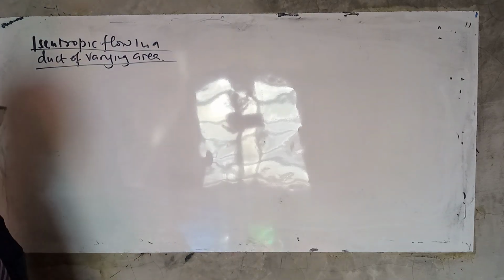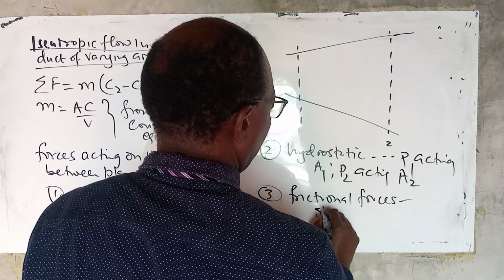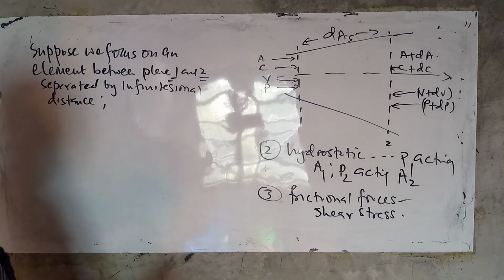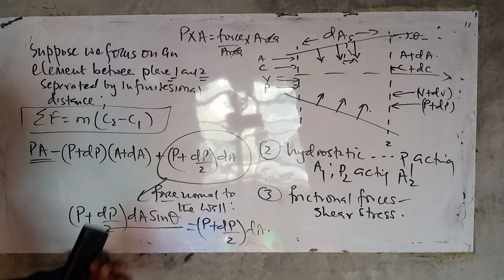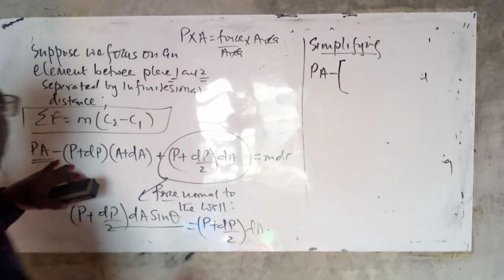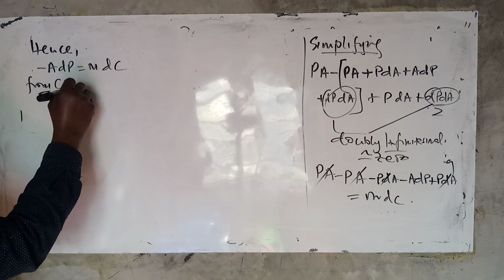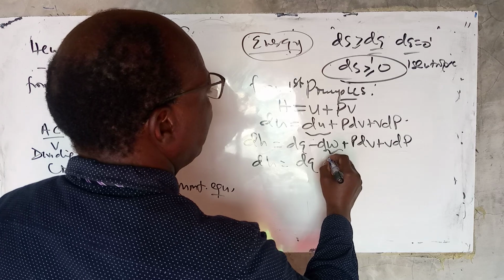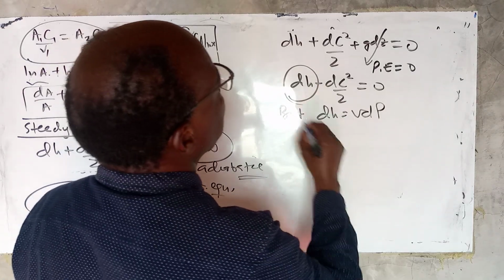Lecture 116: Steady flow & Jet propulsion (XIII)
Professor Duke Orata discusses isentropic flow in ducts.